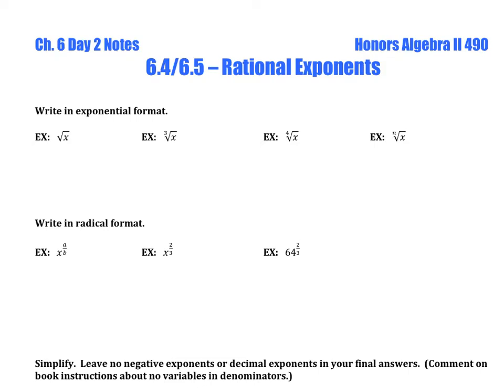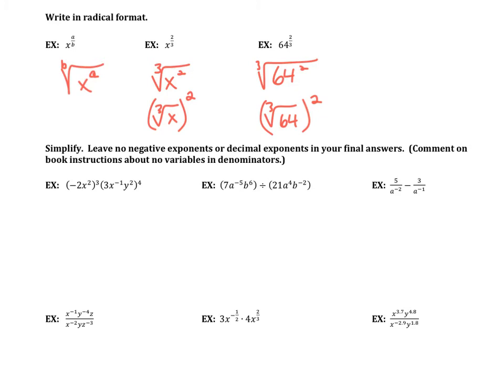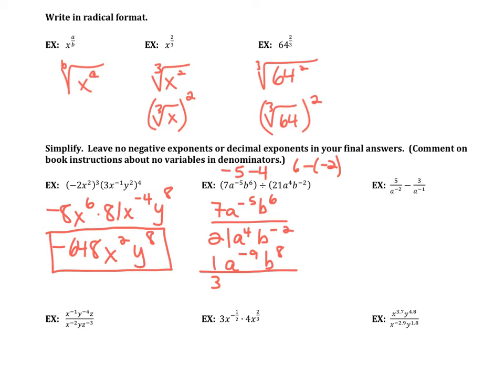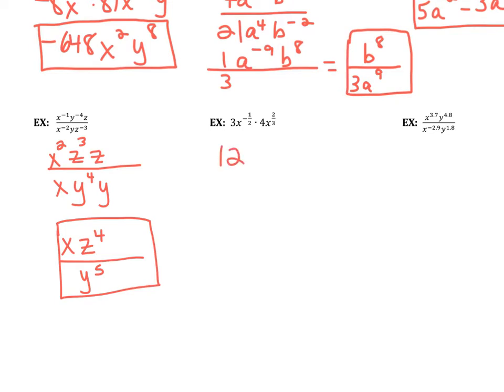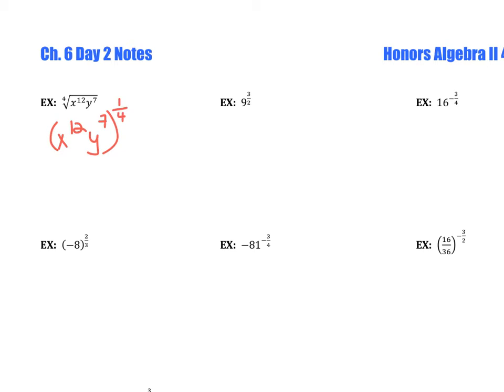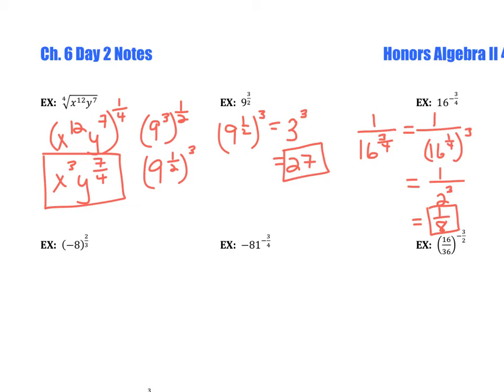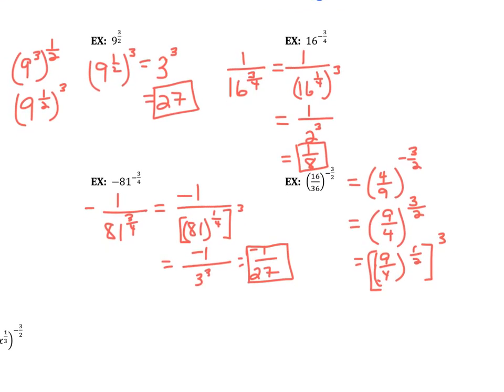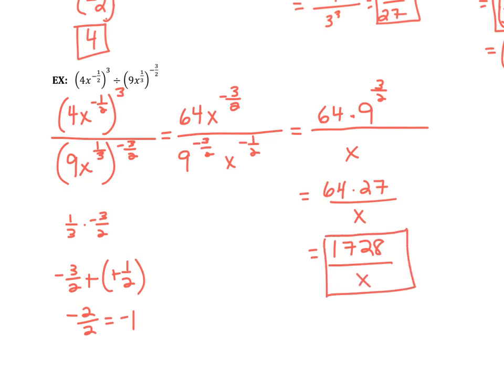490 Ch 6 Day 2 Video